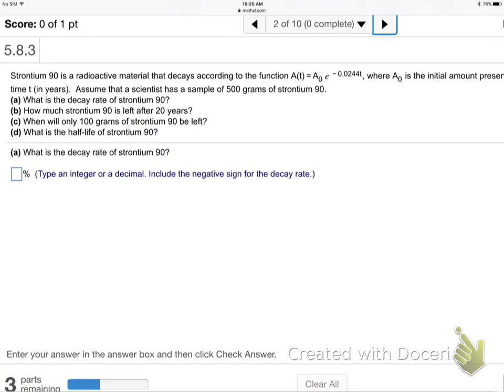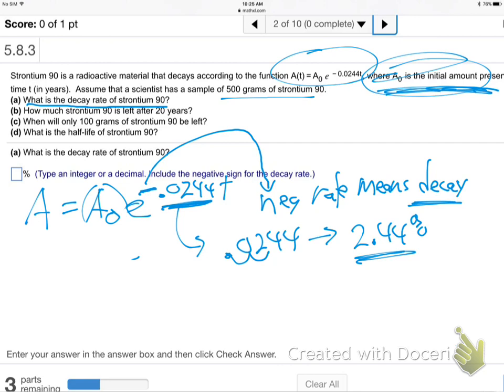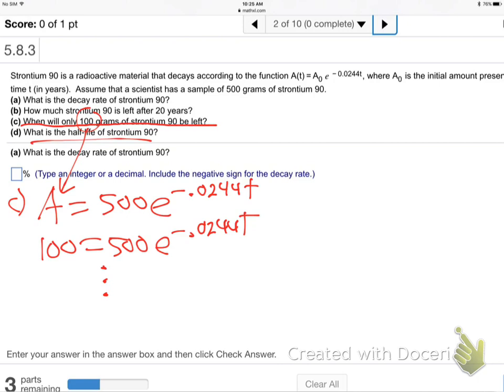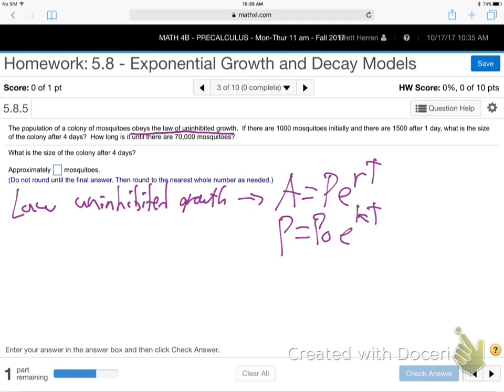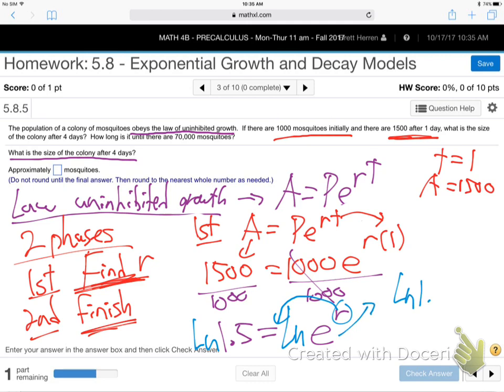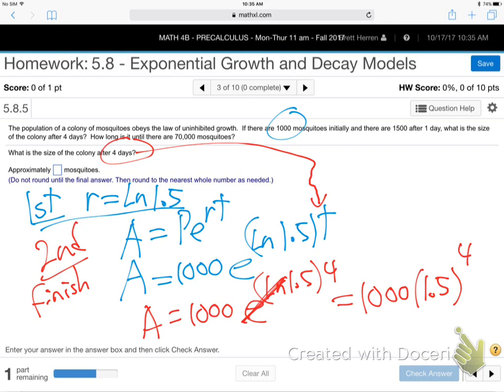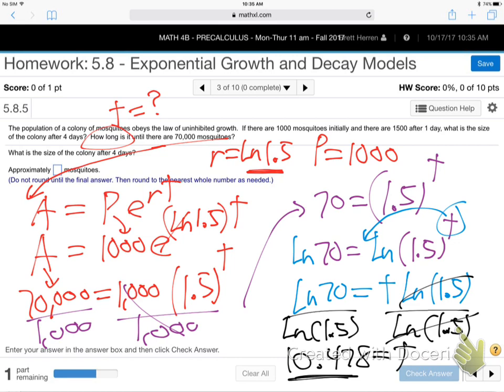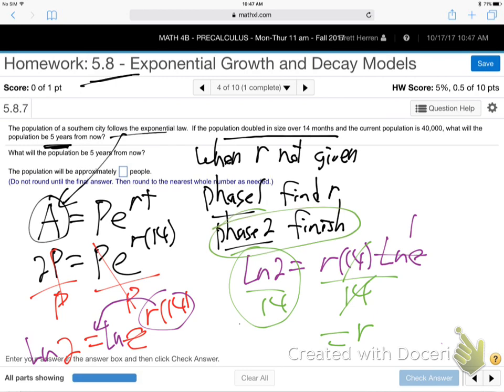m4b-tr-5.8 part 1